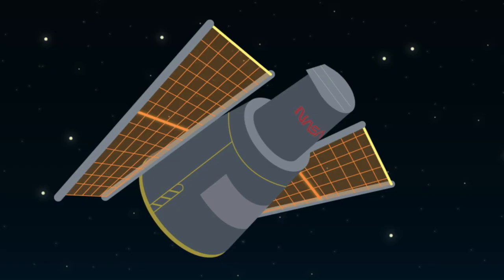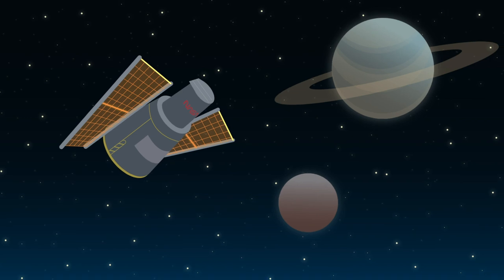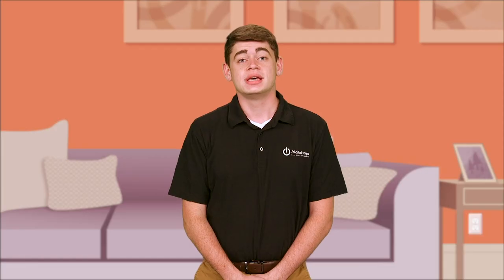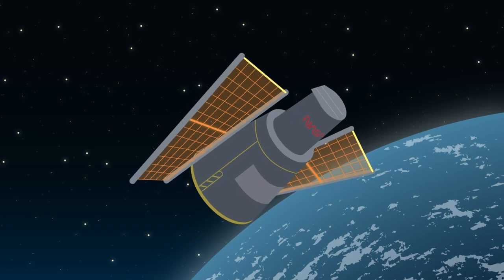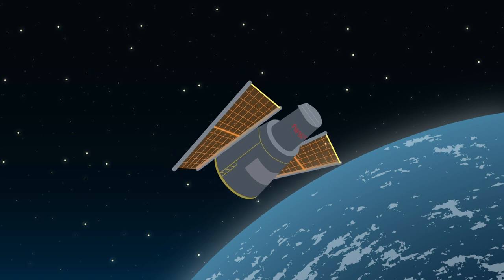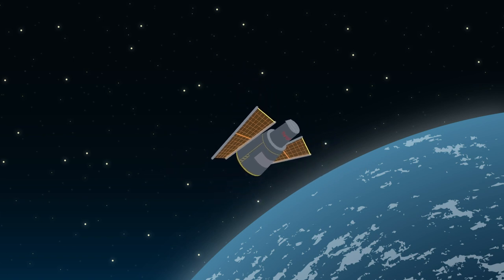The Loading Zone | Episode 084 | Hubble Telescope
In this episode of “The Loading Zone,” Billy and Penelope look at a photo of Jupiter taken from space. They ask their friend Drew, from the Ball State Digital Corps, about the Hubble Telescope.